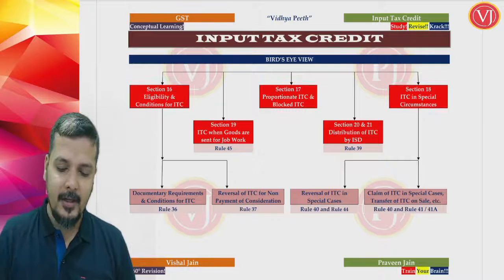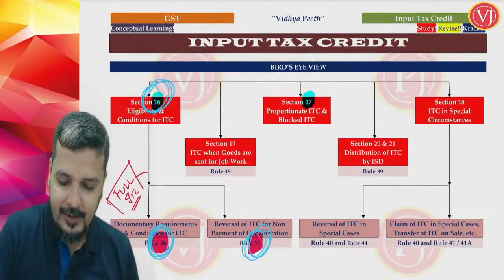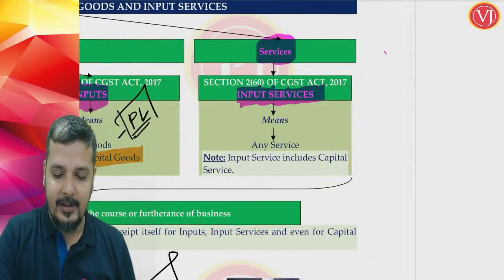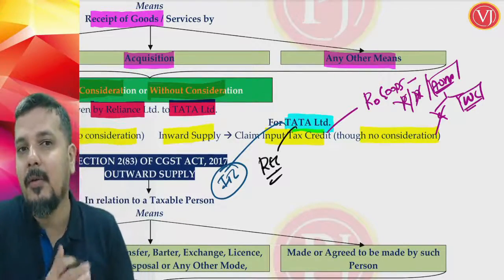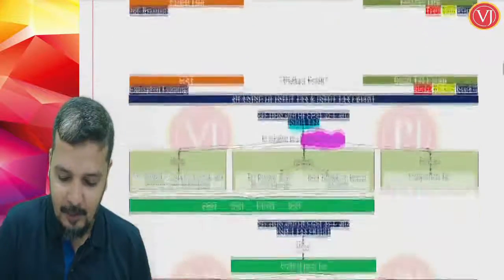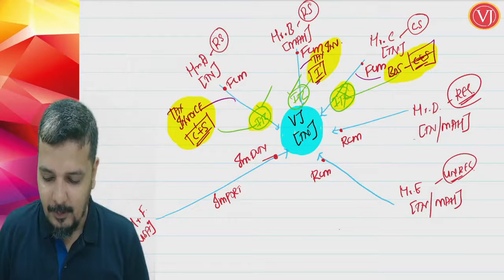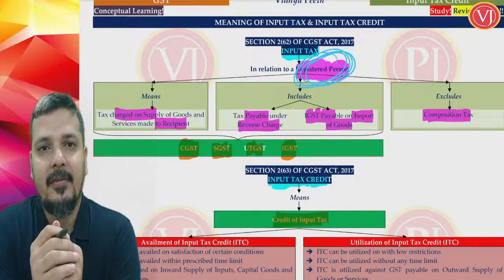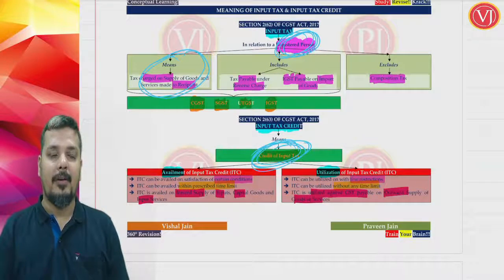Basics of ITC CA Final | Input Tax Credit | IDT | English | CA Vishal Jain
This video is for Course on Topic explains, Basics of ITC, Input Tax Credit

Course: CA Final
Subject: Indirect Tax
Topic: Basics of ITC, Input Tax Credit